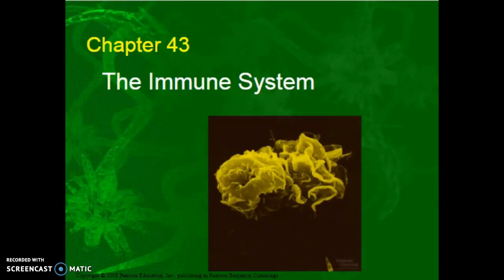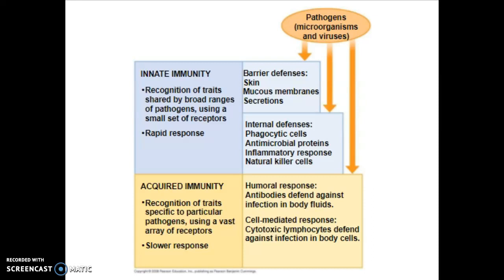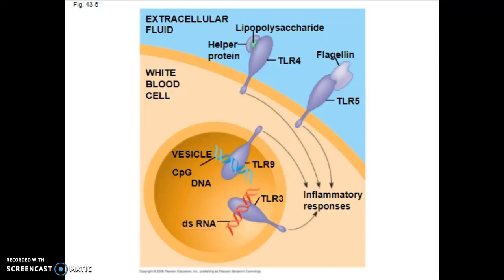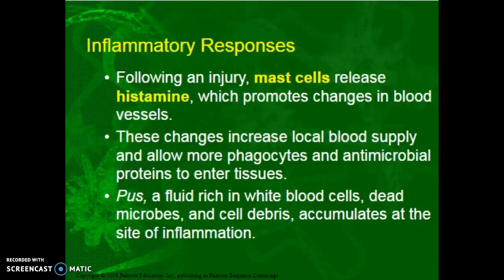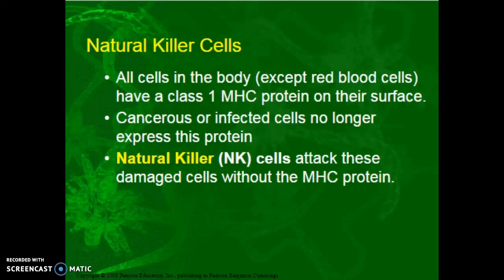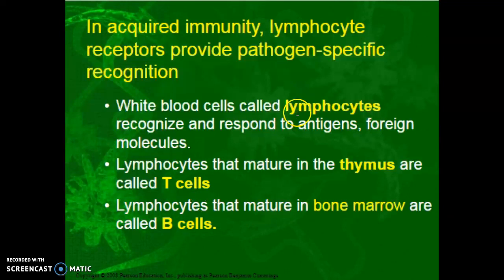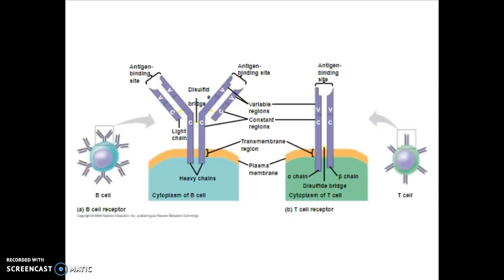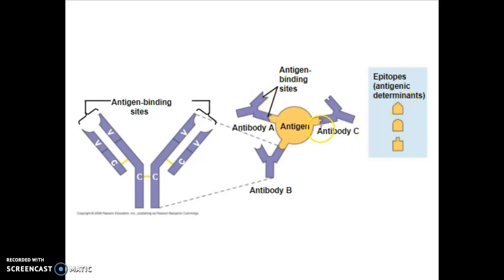AP Biology - Chapter 43, Part 1